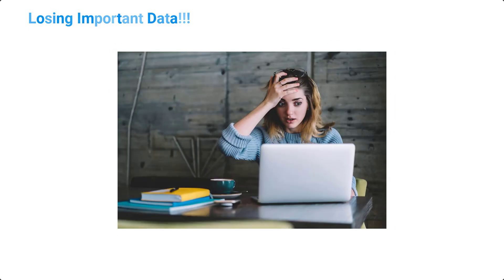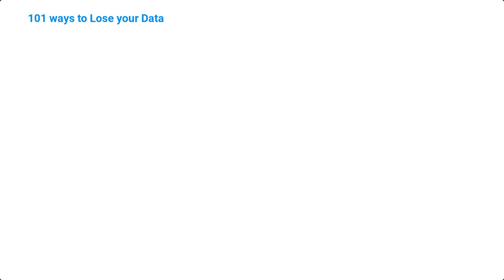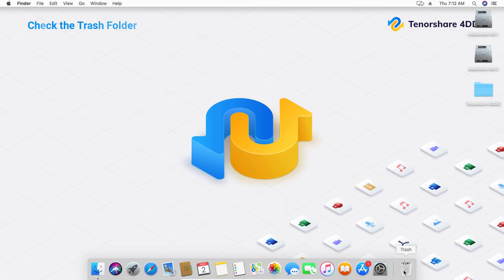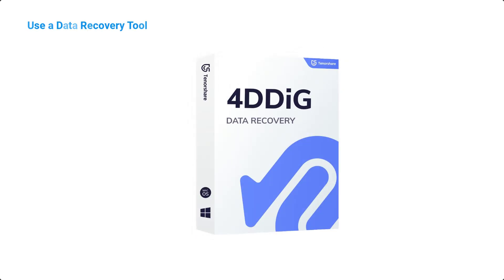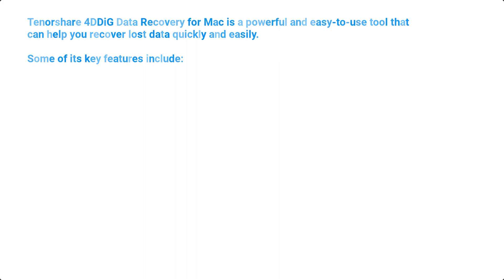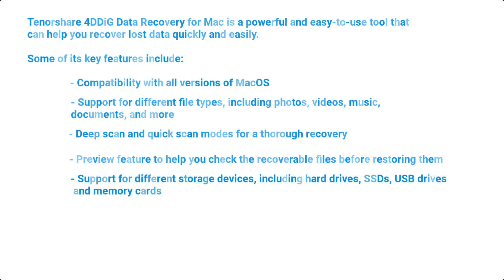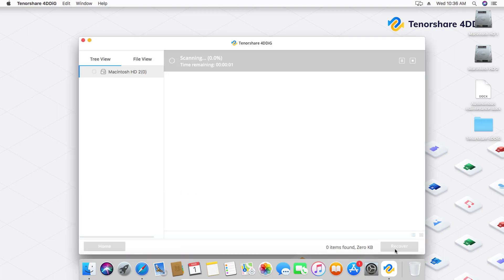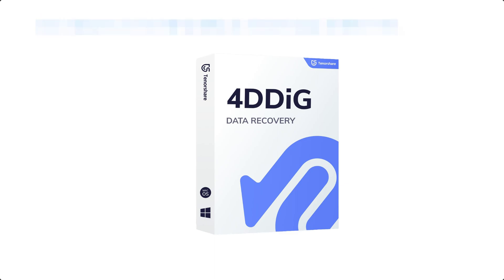[MAC DELETED FILES RECOVERY] Recover Deleted Files using Tenorshare 4DDiG Mac 2023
Deleted files on Mac and has emptied trash? Or overwrite your file on Mac? How to recover deleted files on Mac? Here are solutions for you.

📌Timestamps:
00:00 Intro
01:05 Recover files from Trash
01:14 Recover files with Time Machine
02:45 Recover deleted files with 4DDiG Mac